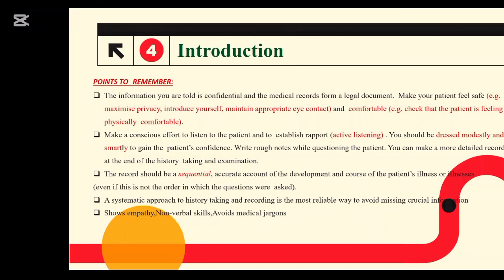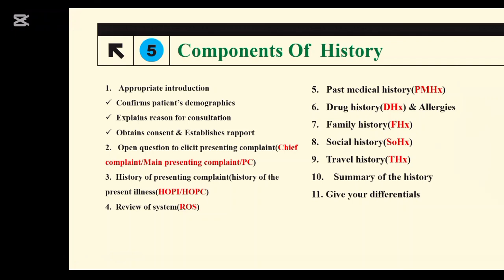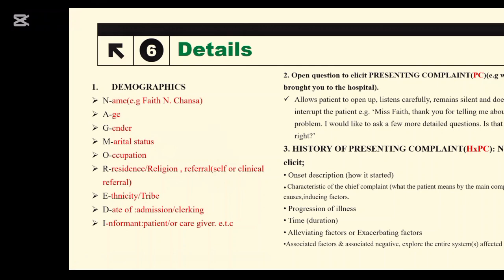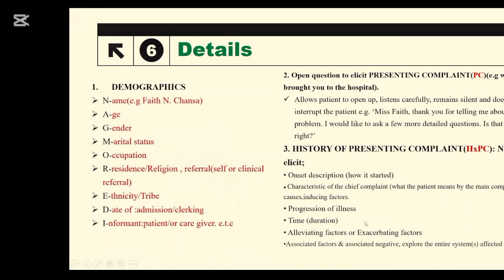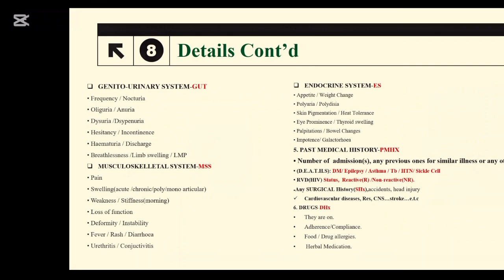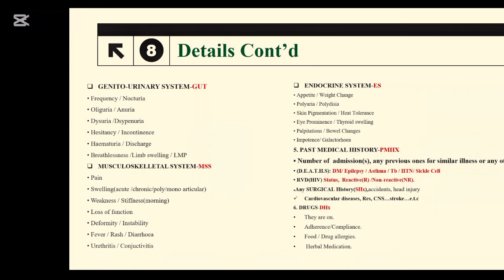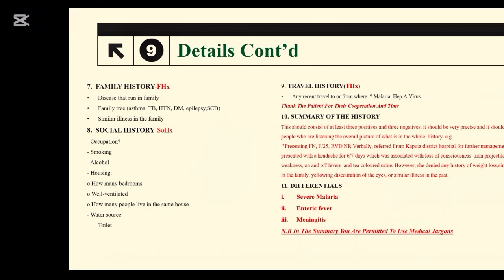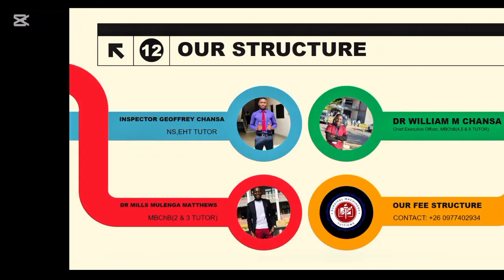The Beginners history taking guide in internal medicine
In this video Doctor William , explains history taking in internal medicine to the beginners,present and future medical students/Personnels. Knowing how important history  taking to every medical student and medical doctors is I have decided to make my first ever full video, remember internal medicine clerksheet  is an anchor to other clerksheets in other disciplines therefore if you understand this video then the rest will be easily grasped. I pray and hope that this video will be useful to  not only you but also others out there.  Please give me the feedback about the video so that I can know where I should improve, also don't forget to share the video with others and most importantly subscribe to my channel 🙌 God Bless You, God bless Zambia and indeed God bless the world.